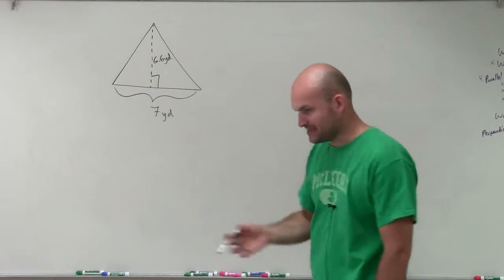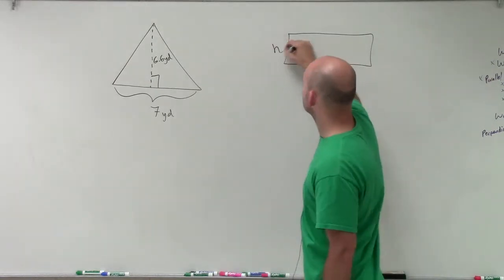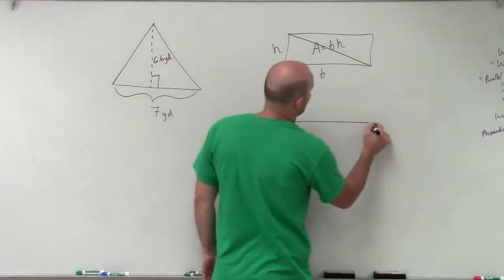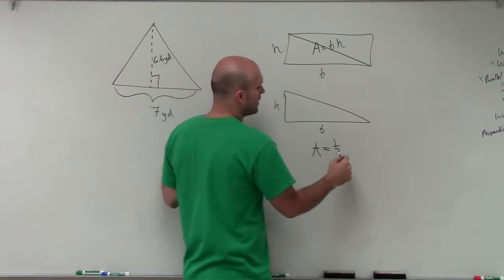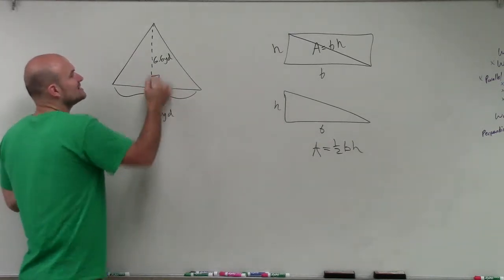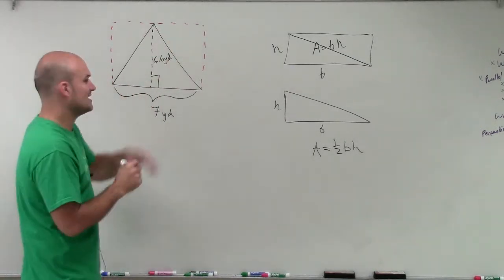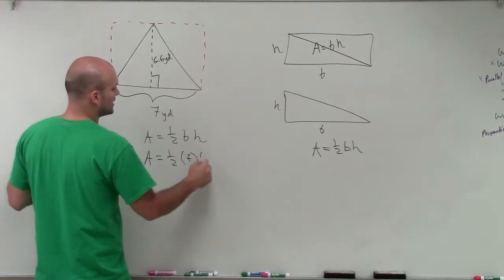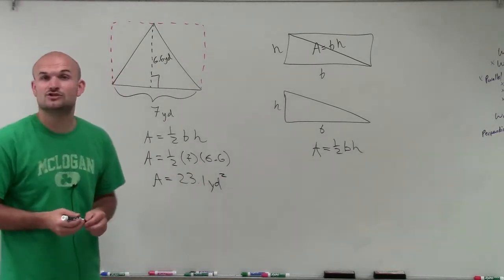Learn how to find the area of a triangle